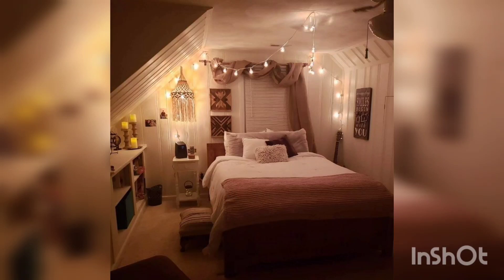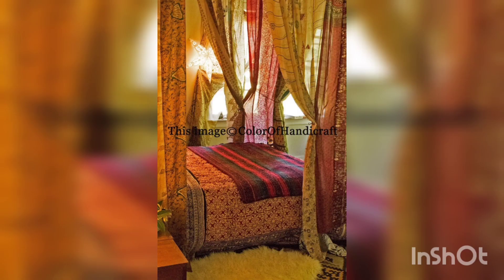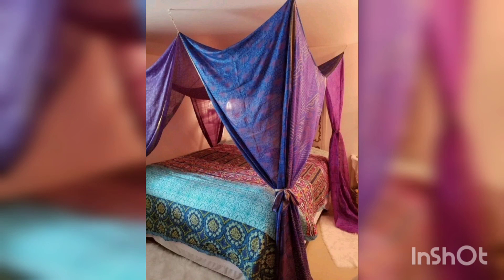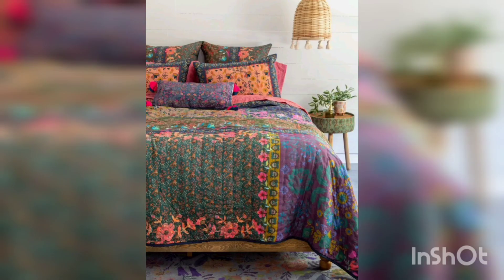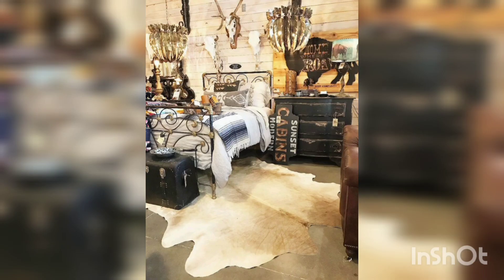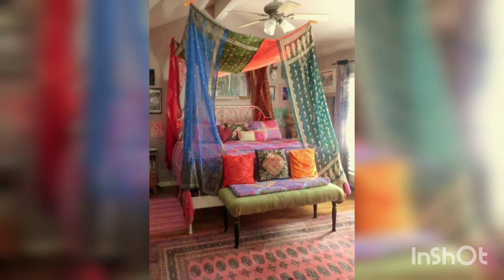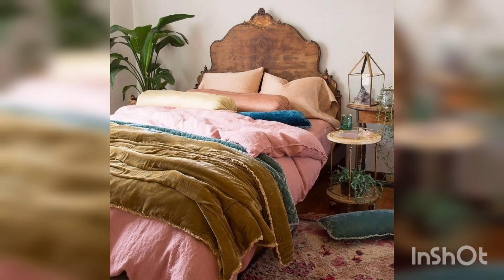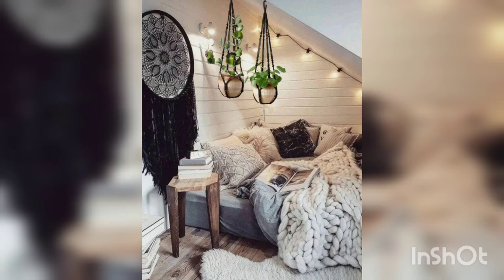Latest bed furniture style with room decoration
Latest bedroom furniture style  with beautiful  decoration pieces. curtains and colorful rugs and matching and contrast paint is show in this video